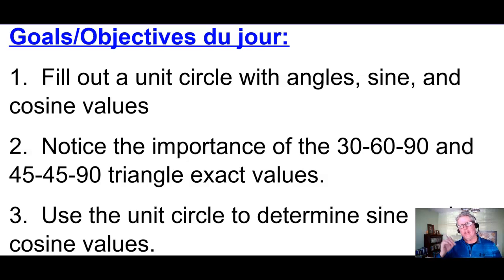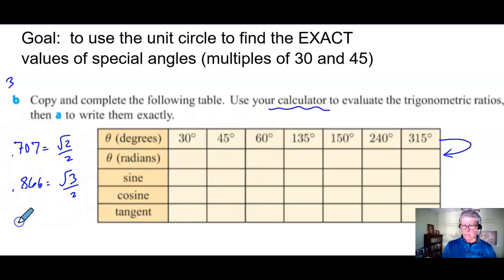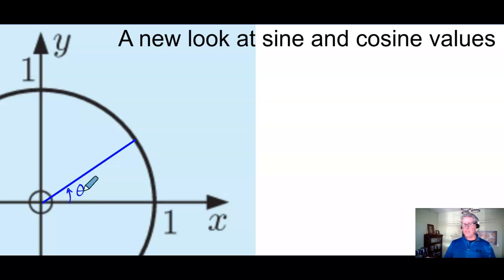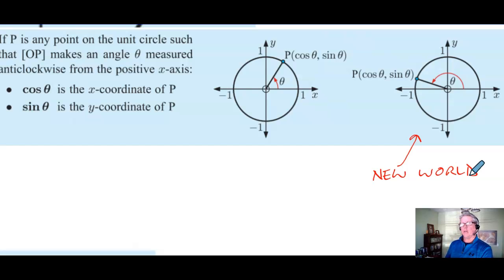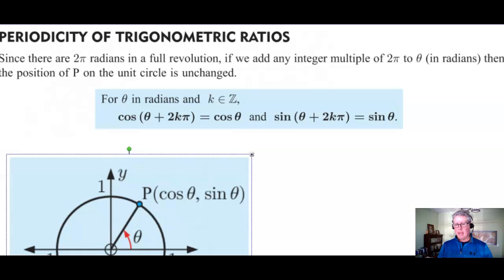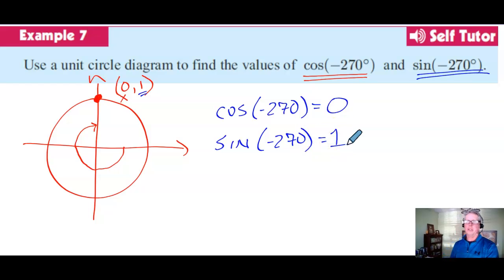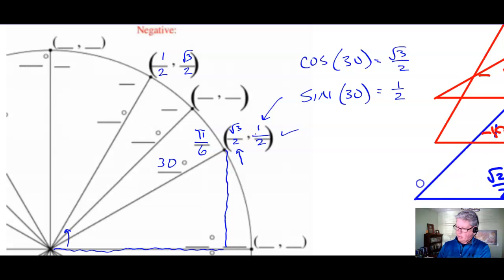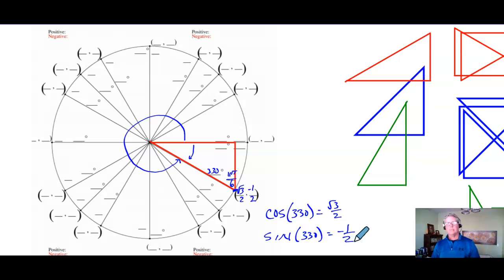8c Unit circle MYPPC